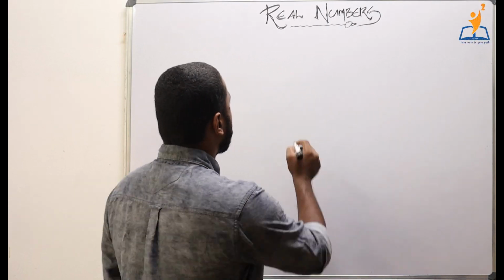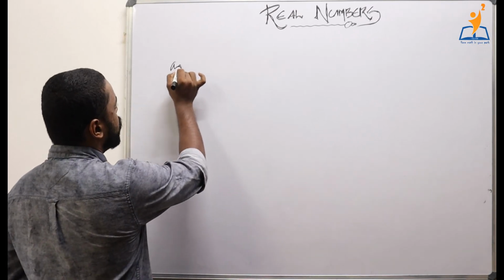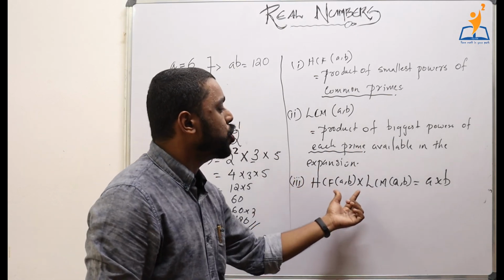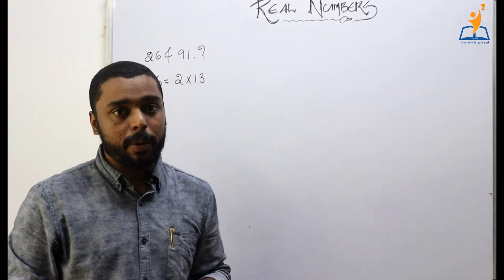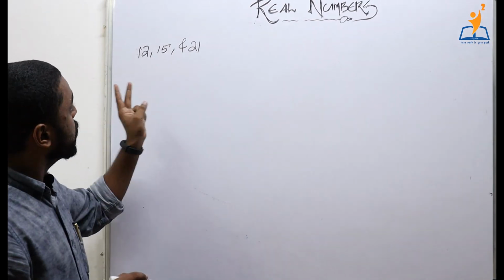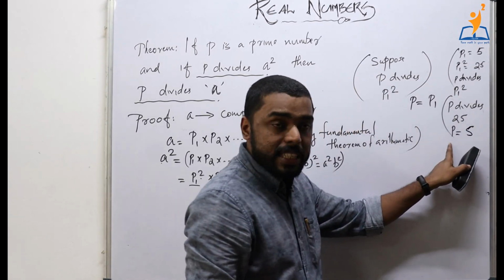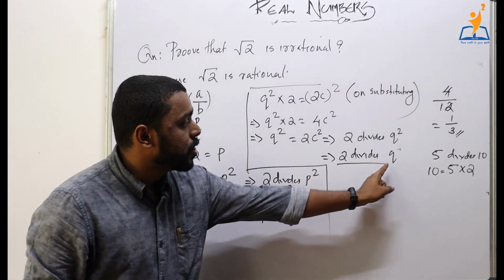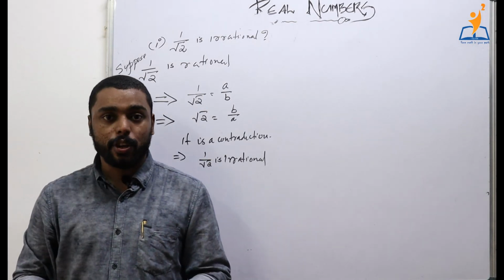cbse_class 10_Real Numbers_Part 2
This video includes prime factorization method which enables anyone to factorize any composite number into its prime factors.  The video contains various questions regarding prime factorization as well as finding HCF and LCM using prime factorization method.  This video deal with the irrational numbers and how a number can be proved as irrational or not.

The method of prime factorization is used to “break down” or express a given number as a product of prime numbers. More so, if a prime number occurs more than once in the factorization, it is usually expressed in exponential form to make it look more compact.